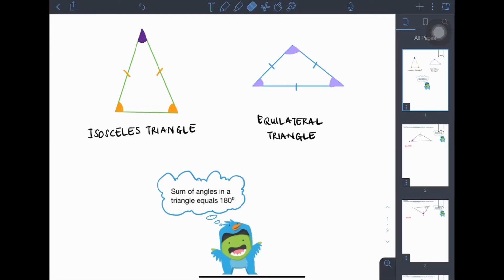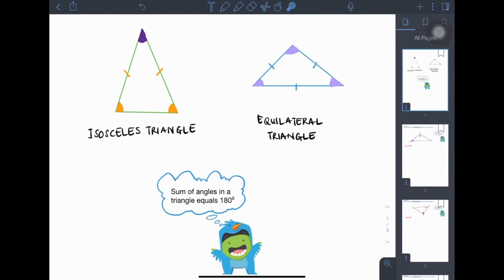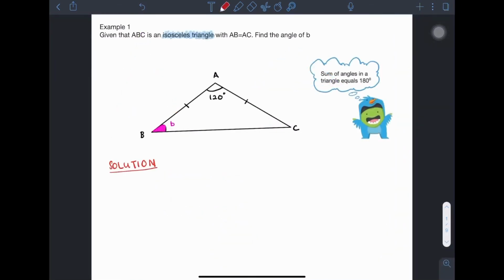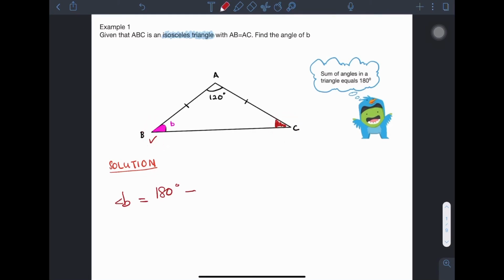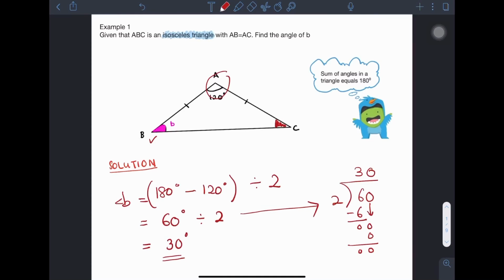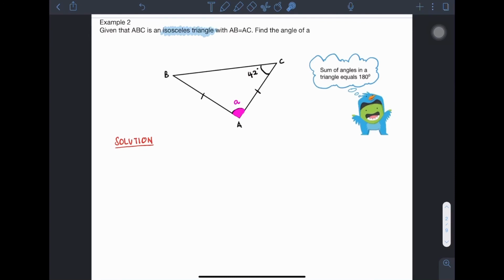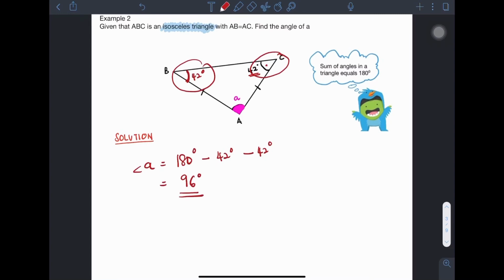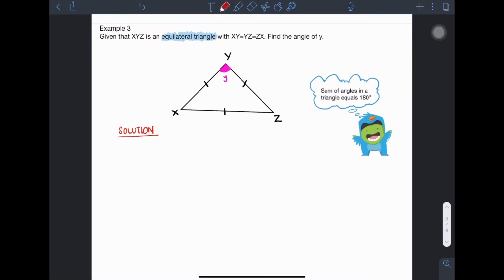Properties of Isosceles & Equilateral Triangles